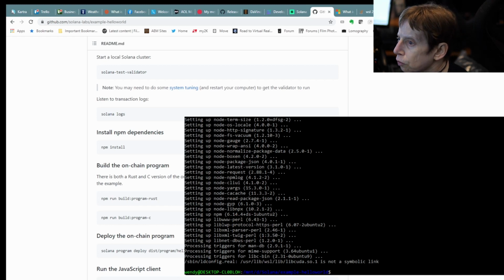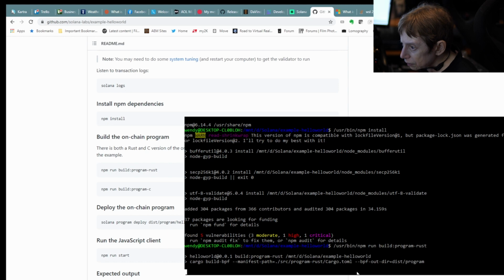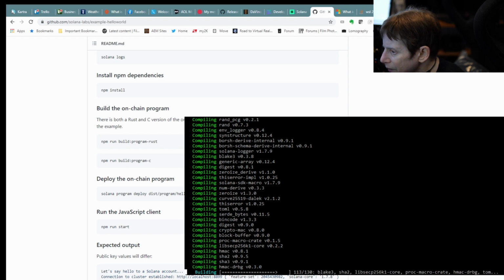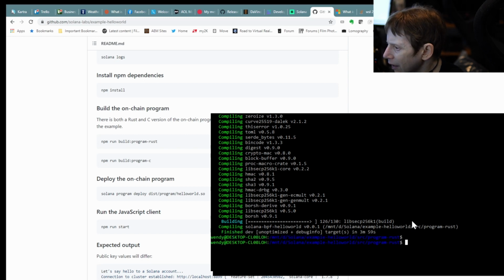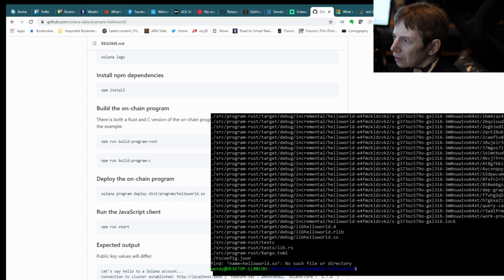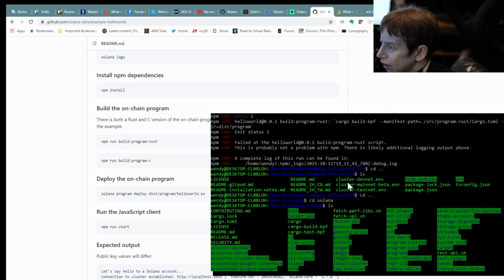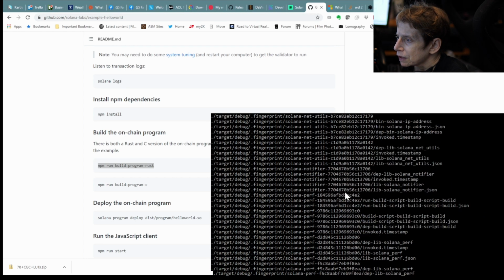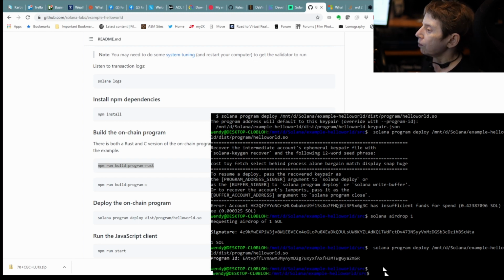Solana: Deploying Hello World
In this video we get the hello-world app built and deployed.   A few little tricks but it's deployed!!